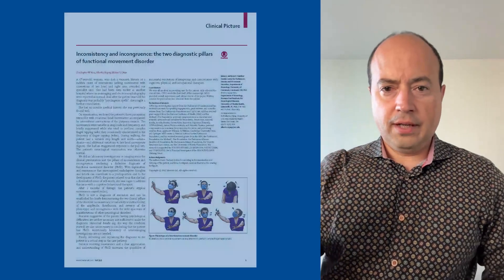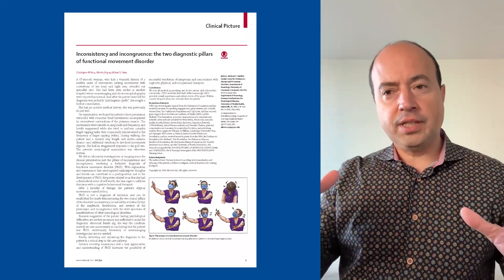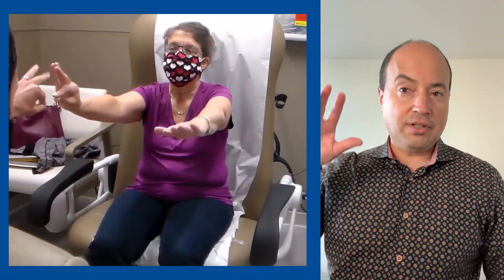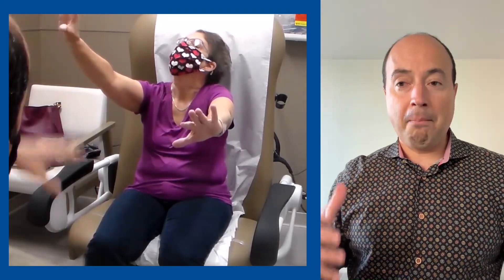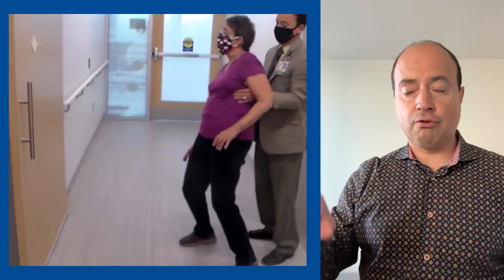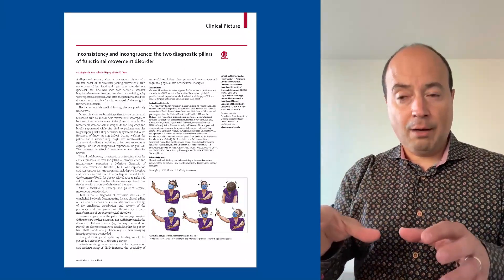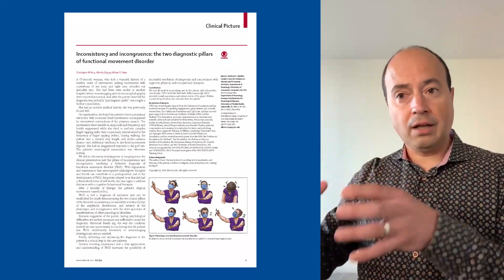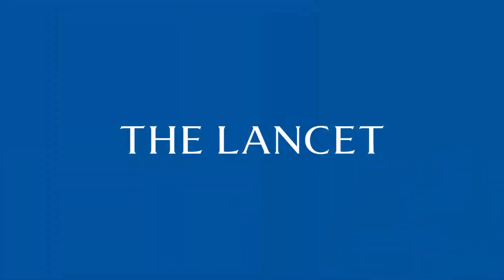Looking of inconsistency and incongruence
Functional movement disorder: not a diagnosis of exclusion

Prof Alberto J Espay presents his Clinical Picture, 'Inconsistency and incongruence: the two diagnostic pillars of functional movement disorder'